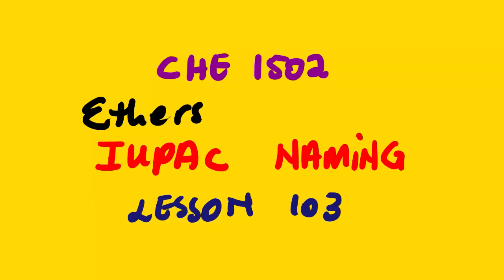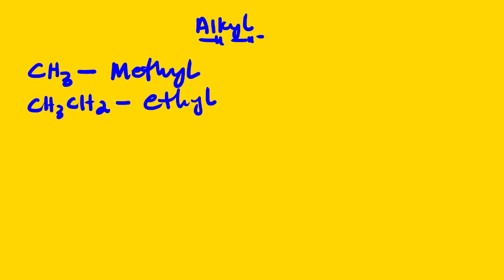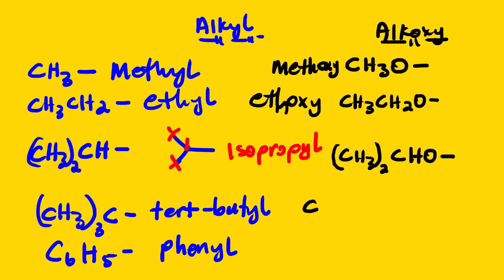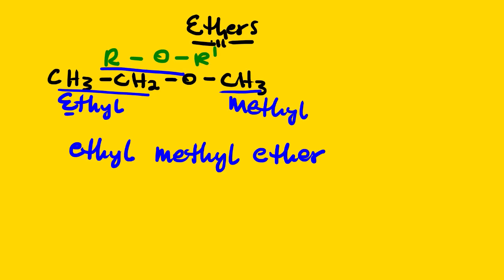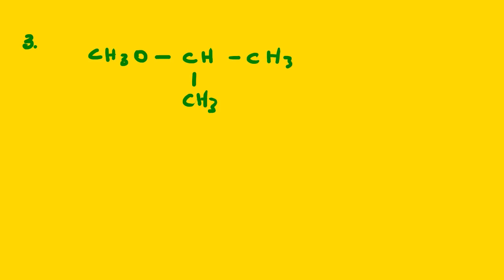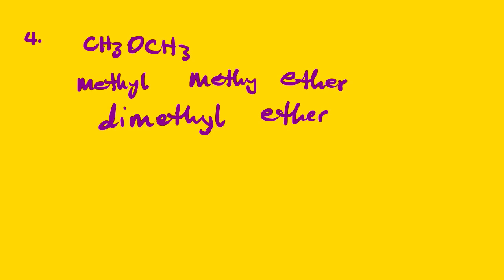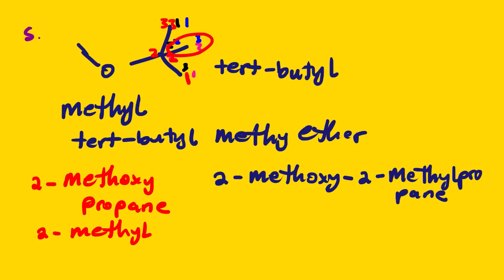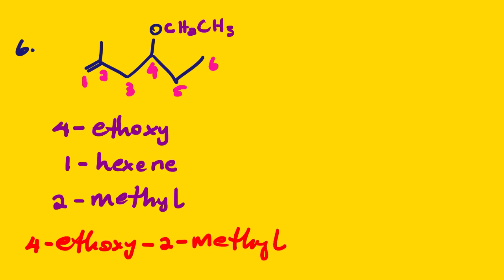ETHERS INTRODUCTION LESSON 101 CHE 1502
A type of chemical molecules known as ethers have an oxygen sandwiched between two alkyl groups. The alkyl groups are represented by the R's in the formula R-O-R'. These substances are employed industrially as well as in coloring, fragrances, oils, and waxes. Alkoxyalkanes are what ethers are called.